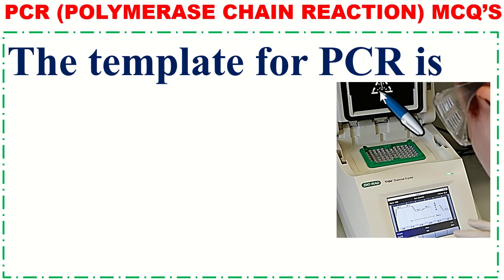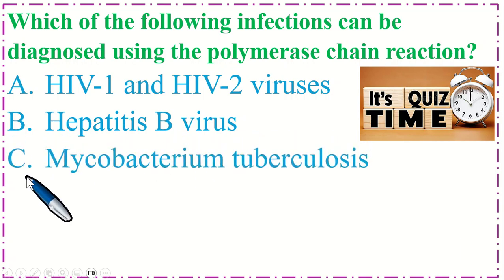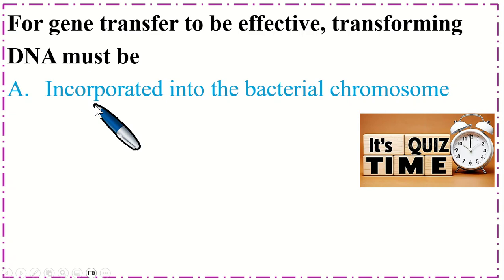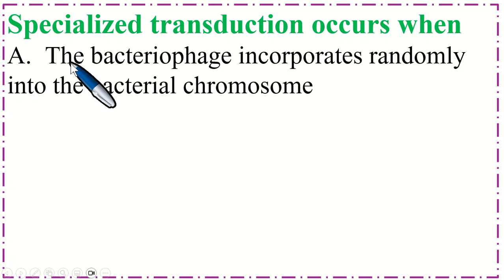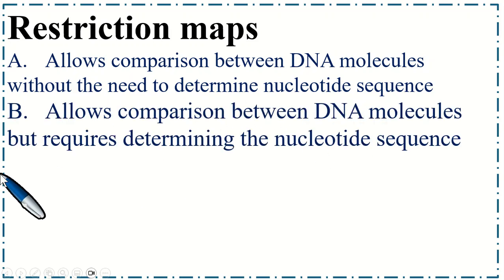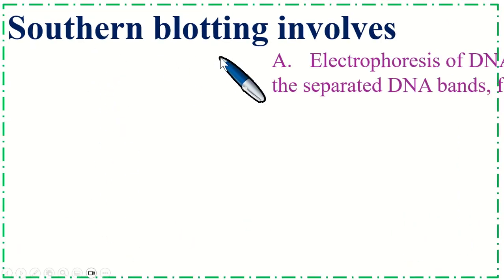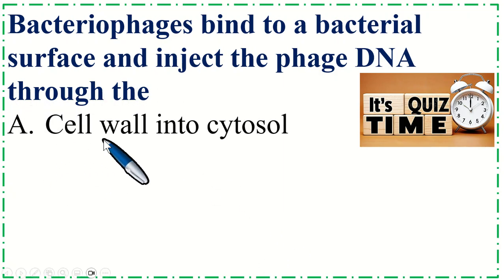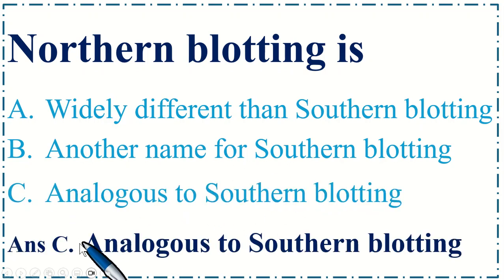💕Advance in MLT PCR MCQ’S💎 | MLT Exam | Lab Technician Mcq's | DMLT 2025 Exam | Lab techniques Mcq's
⏰ 📌 🚨 PCR Polymerase chain reaction MCQ’S, This video benefits all Medical Disciplines like BS MLT, DMLT, BS SLP, BS OT, BS Dental, BS Health Technology, BS Public Health, BS Microbiology, BDS, MBBS, DPT, BSN, and Pharm-D students.